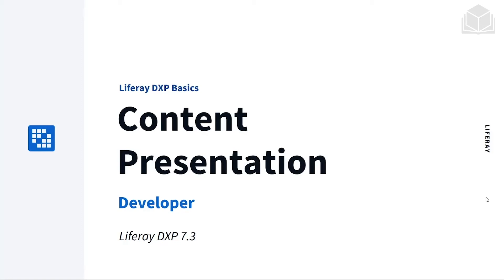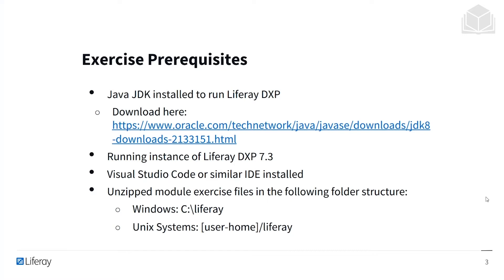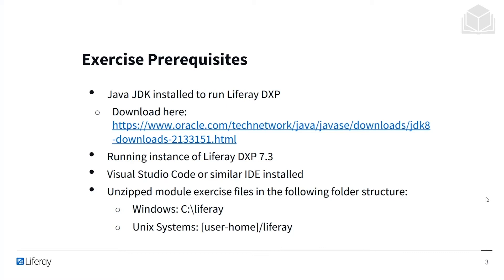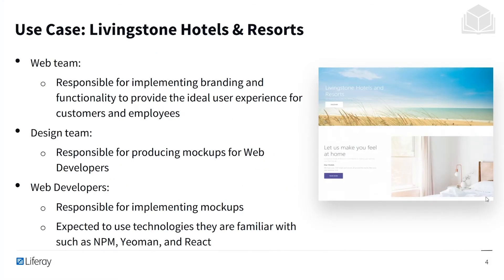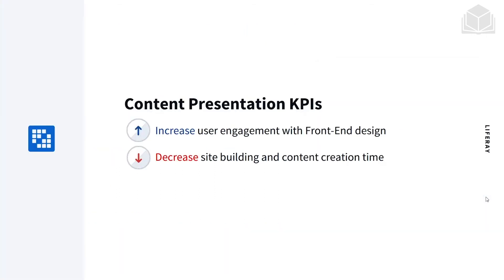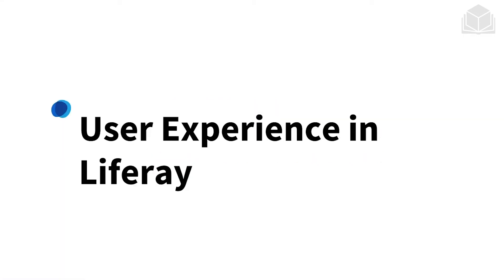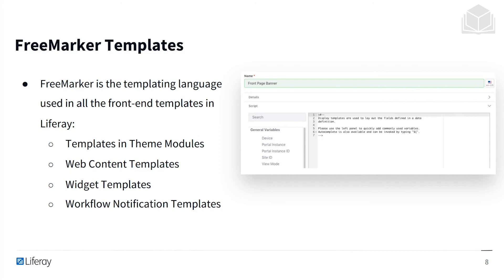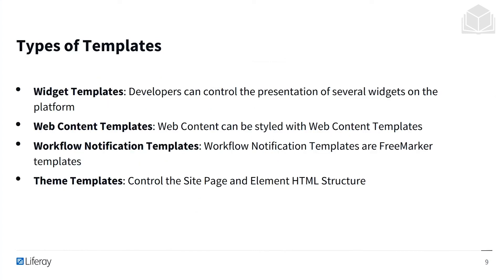User Experience In Liferay 7.3 Front-End Dev